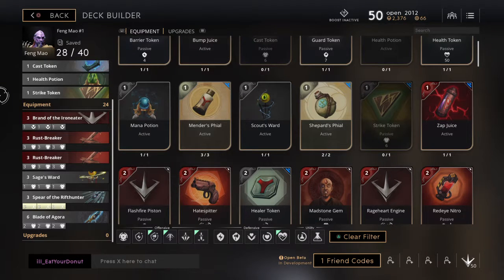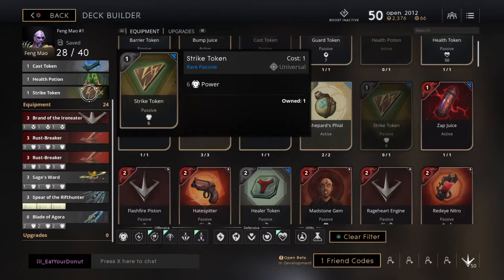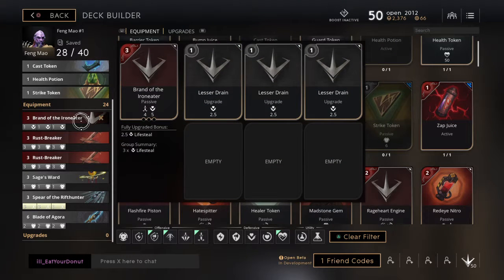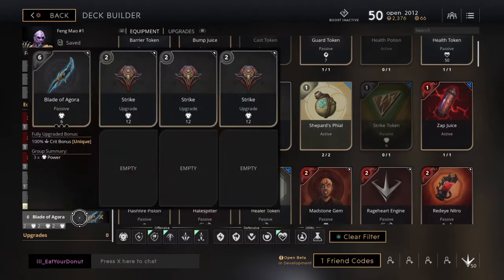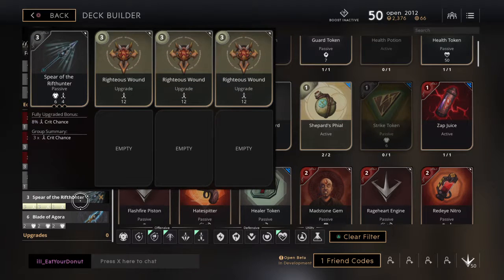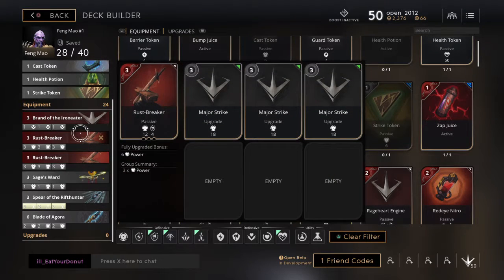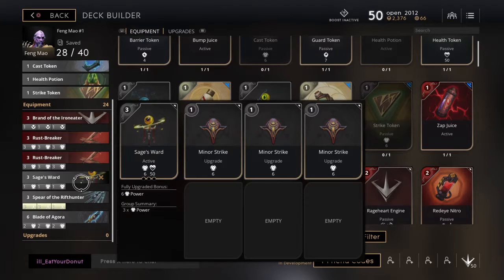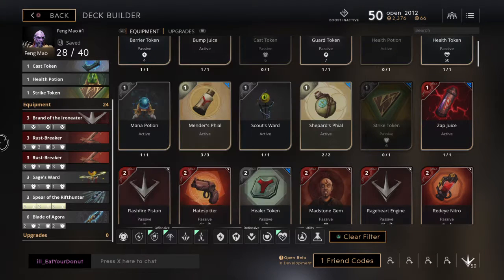Feng Mao 60ish Second Build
New deck